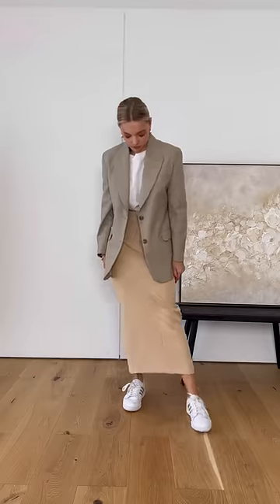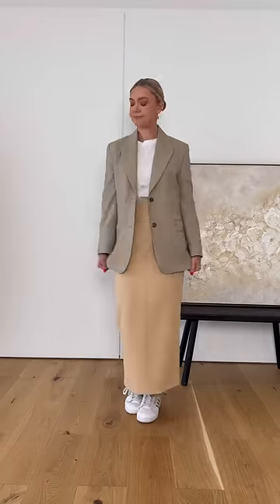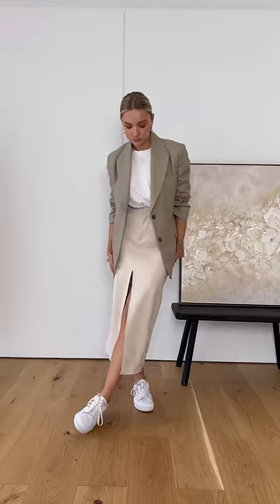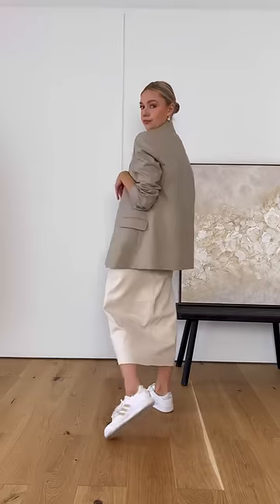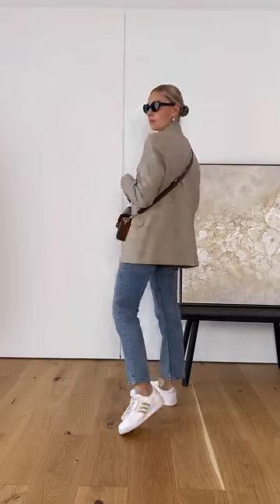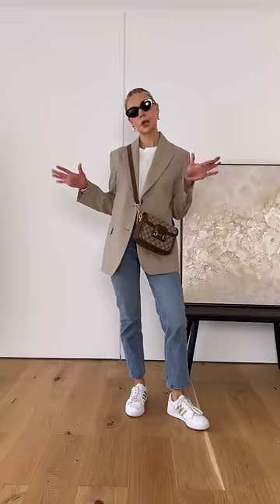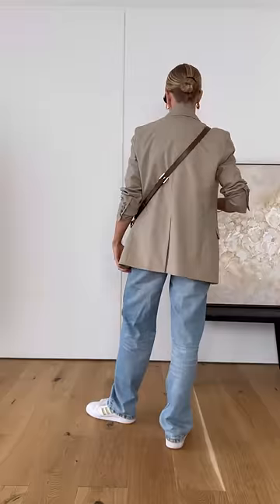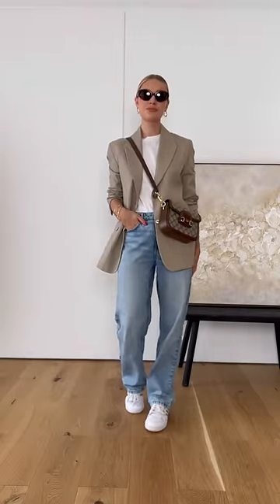Dos and Don’ts of Pairing a Neutral Blazer